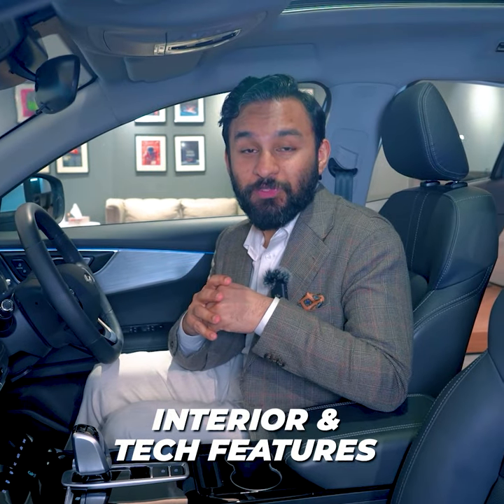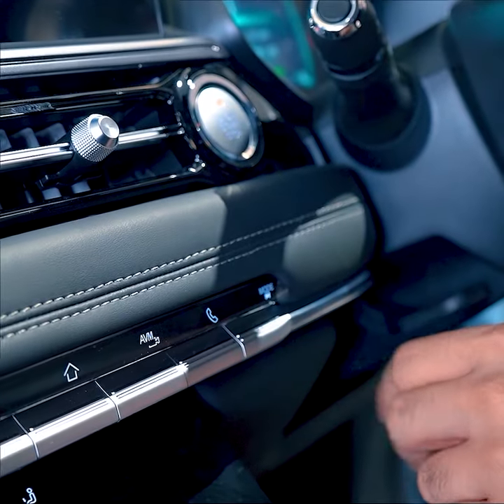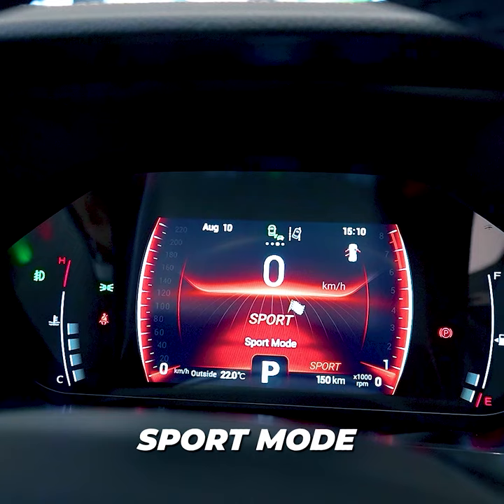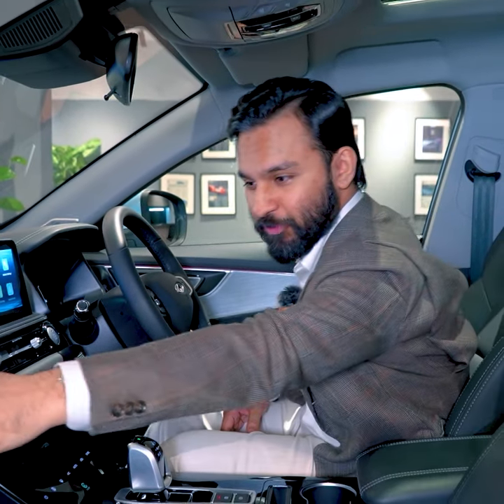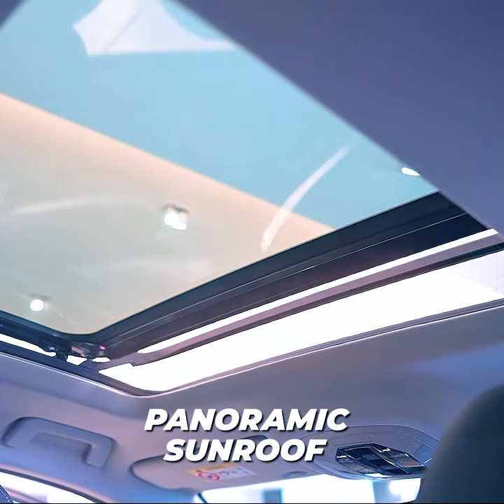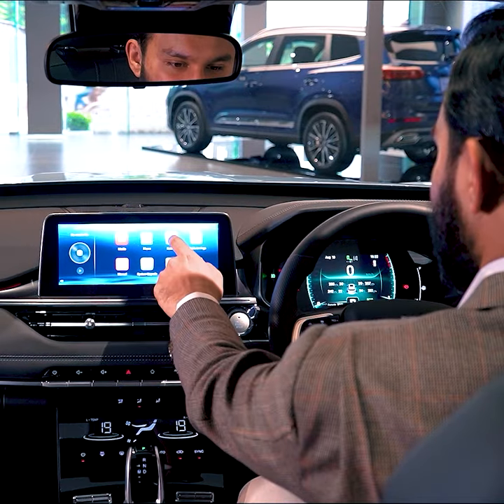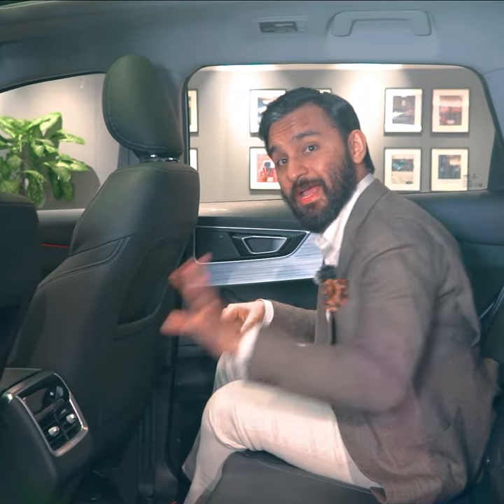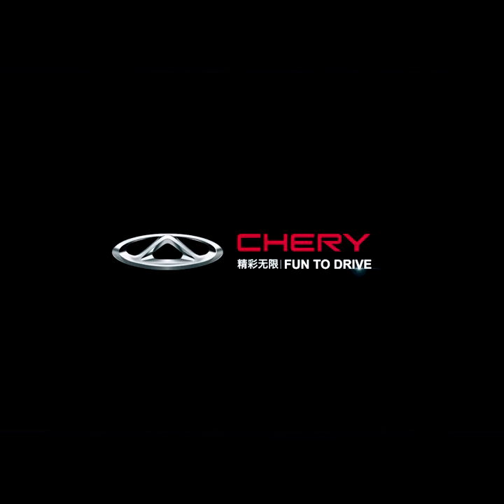Chery Tiggo 7 Pro - Interior And Tech Features - Inside Chery Bangladesh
The Tiggo 7 Pro has been made to provide the maximum convenience to its passengers as they zip through the city with a smile on their faces. Check out the cool interior and tech features of the Tiggo 7 Pro as part of our special 4-part series!